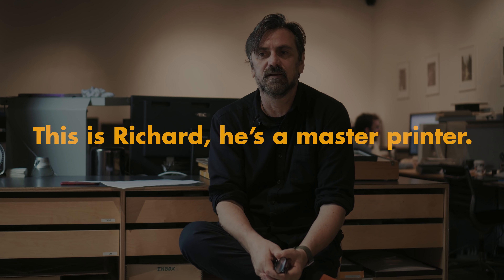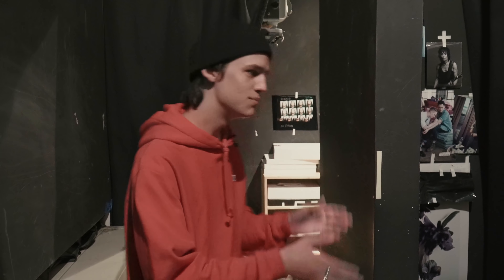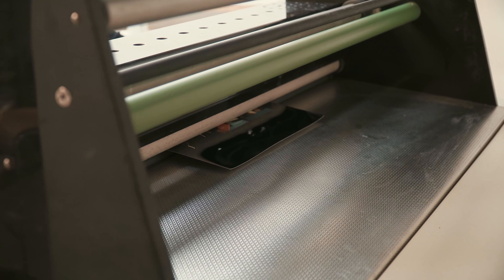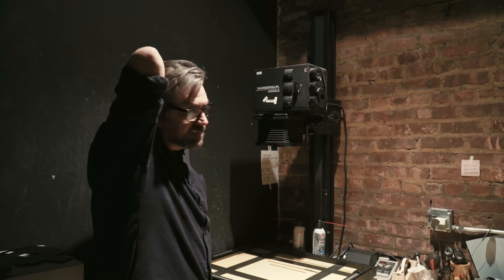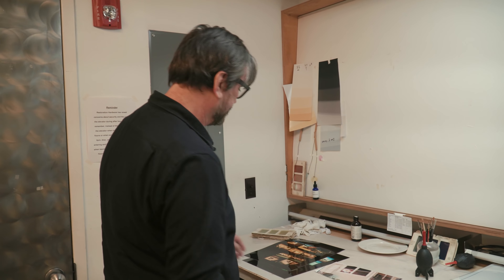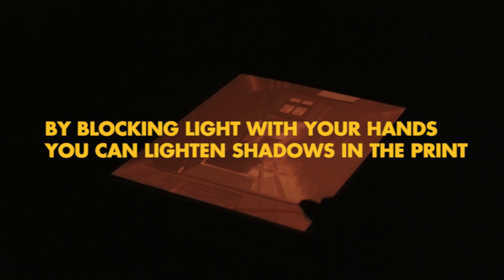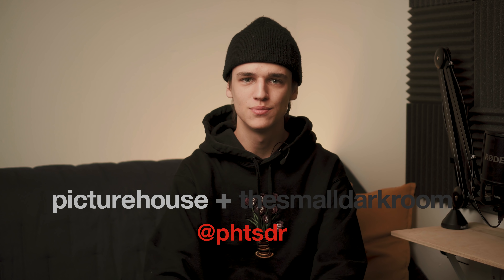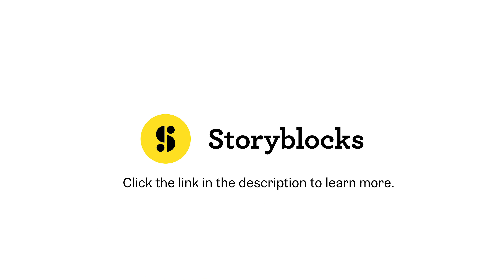How to Print Color Film in the Darkroom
WHERE I BUY MY FILM
Portra 400